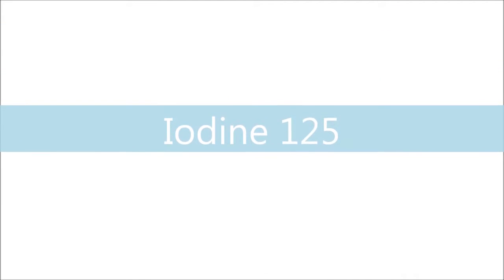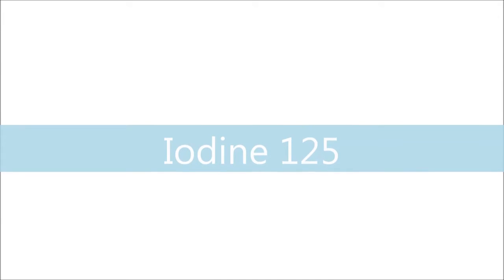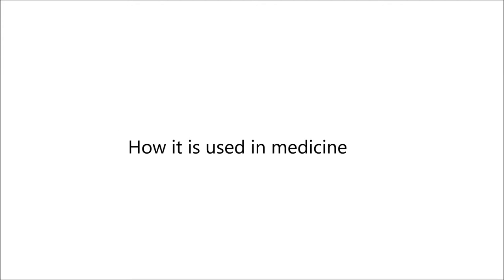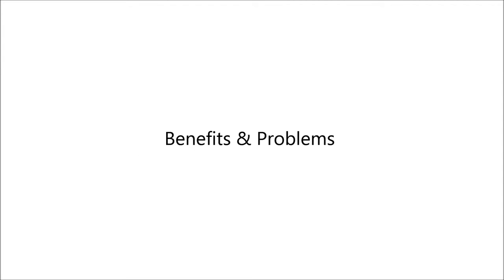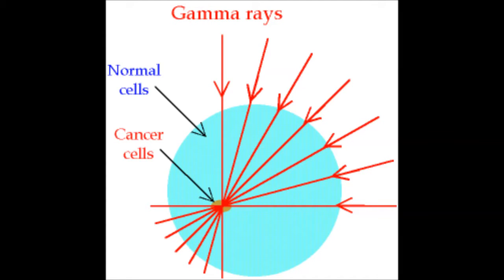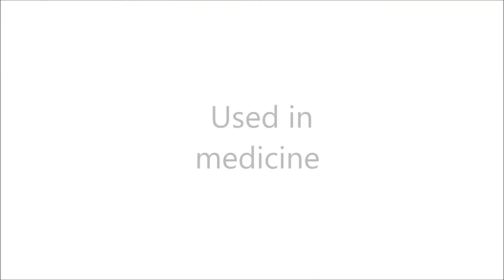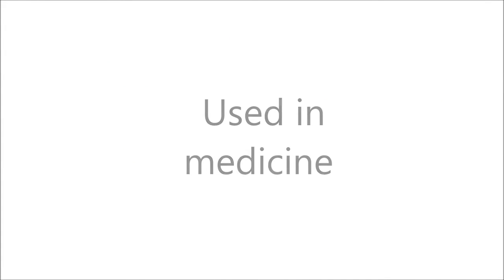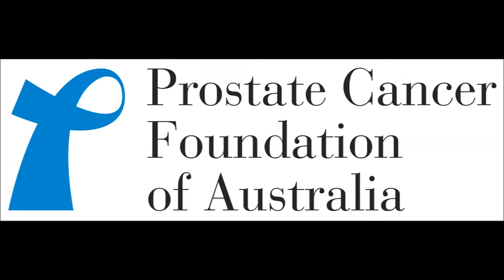Fuda cancer hospital-Barchtherapy (iodine-125 seeds)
Seed implantation with iodine-125 or palladium-103 seeds (brachytherapy) is a highly effective treatment for patients with cancer. Brachytherapy requires no surgical incision, offers patients a shorter recovery time, and has less chance of troubling side effects. For example, for prostate cancer, brachytherapy is an outpatient procedure and most patients go home the same day as their treatment. They can also return to their normal activities a few days after treatment. Seed implantation takes only 45 minutes to 1 hour. Seed implantation with iodine-125 seed gives a lower dose rate of radiation than palladium-103. Because iodine-125 works in your body longer than palladium-103, it is ideal for treating slow growing tumors such as most prostate cancers. The 125 iodine seeds-which have a half -life of 59 days-release a short-course of gamma ray. The seeds implanted into cancerous masses and nearby tissue radiate targeted cells and ultimately destroy cancer. This prevents unnecessarily exposing the whole body to radiation.

According to images offered by CT or MRI, and using computational optimization techniques, a three-dimensional conformal treatment plan is made for making the correct dose calculation that is necessary for killing cancer cells. Then, the number and location of seeds implanted is calculated. Seed implantation is often performed percutaneously (through the skin) under guidance of ultrasound or CT, as well as direct-visual guidance during operation.